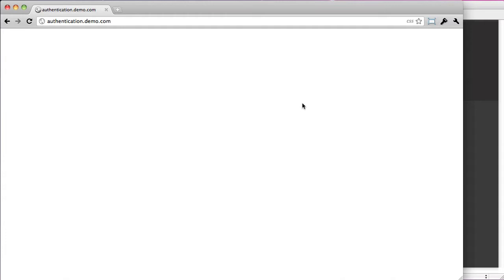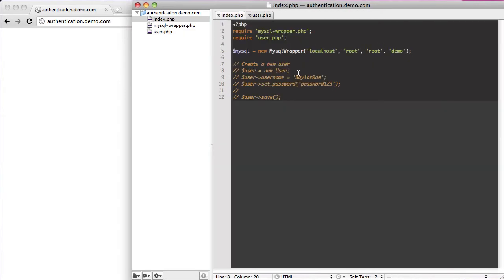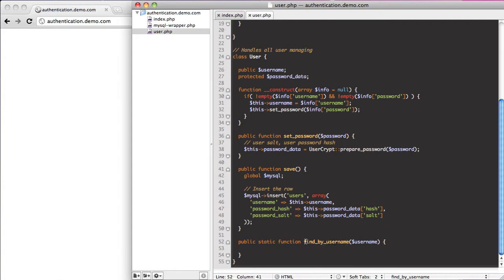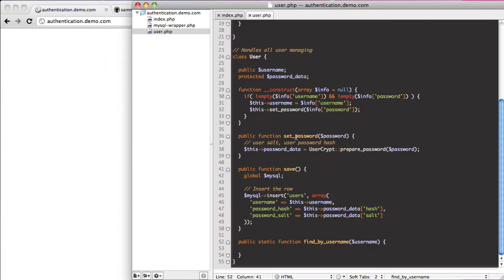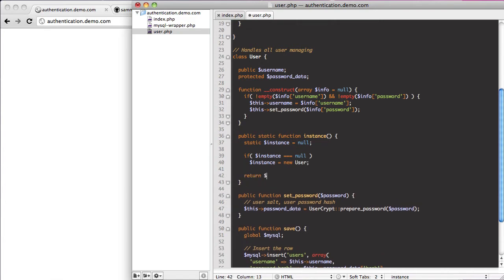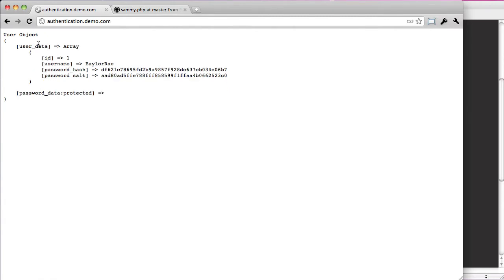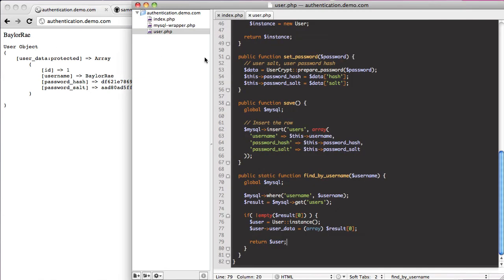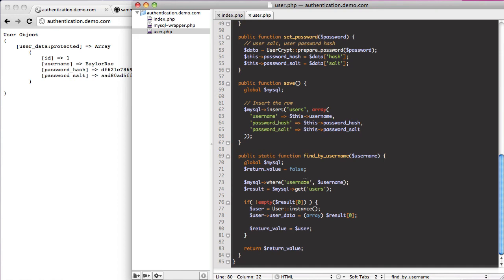User Authentication in PHP (part 2)